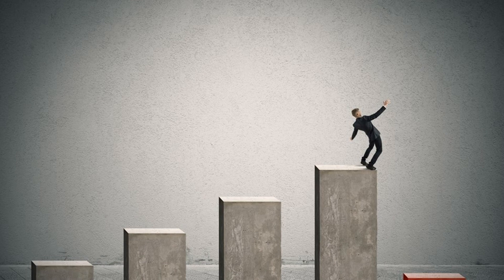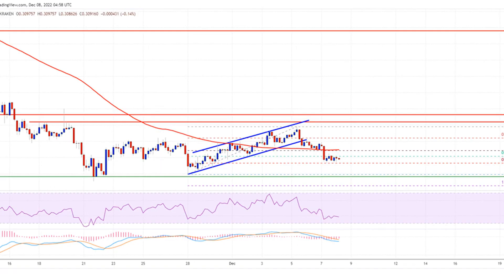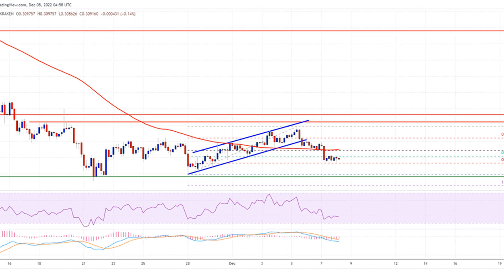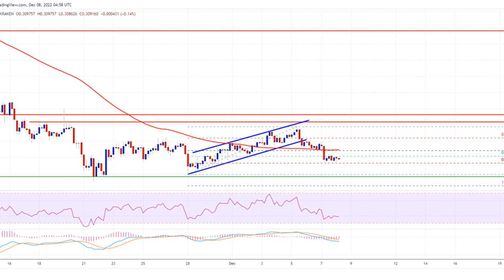Cardano (ADA) Price Prediction: Bears Target Fresh Lows Below $0.28